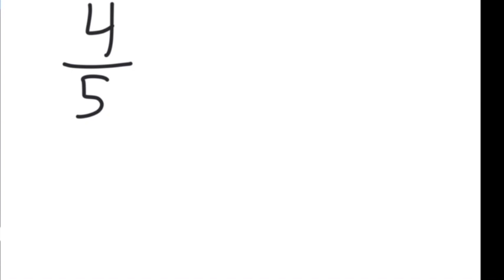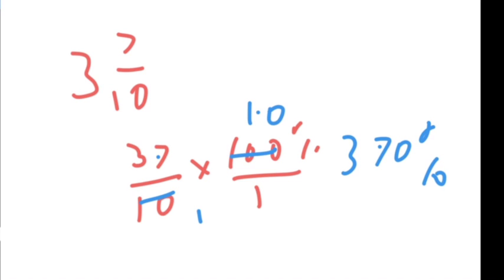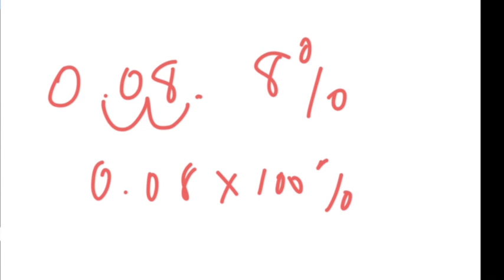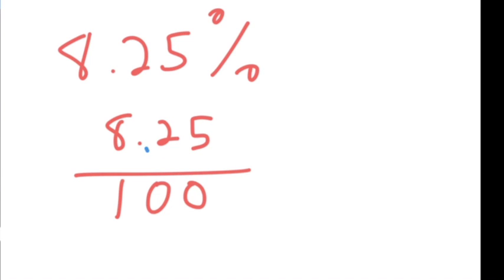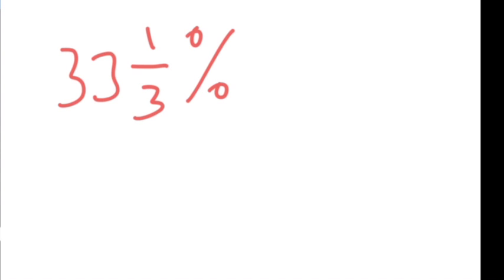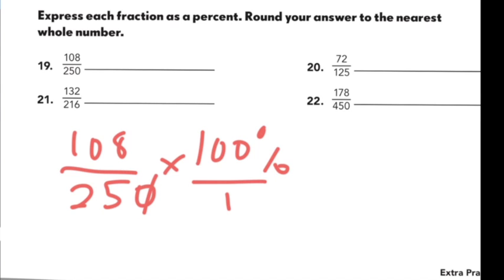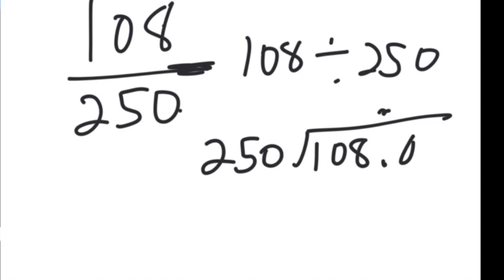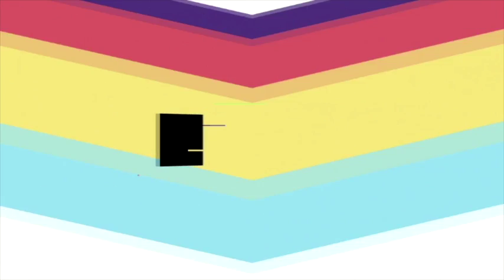6 2 fractions decimals percents